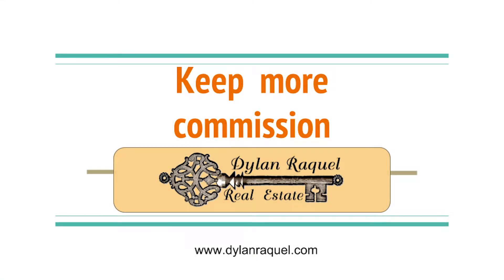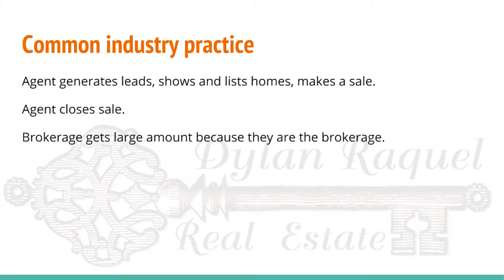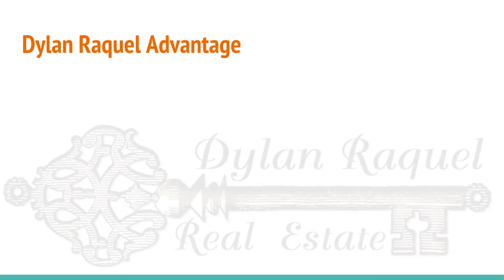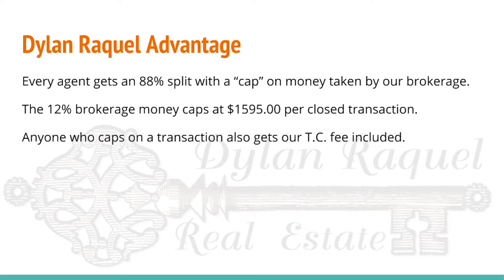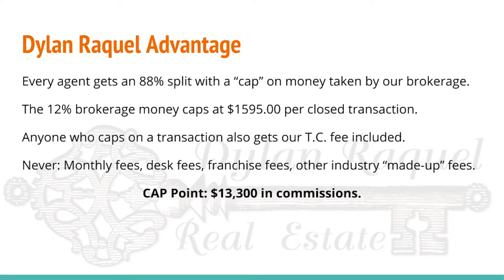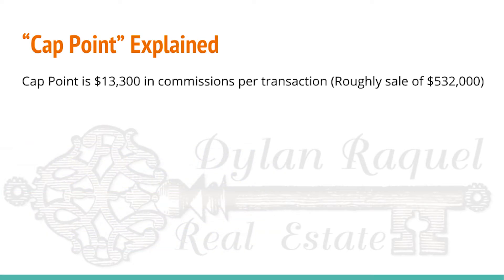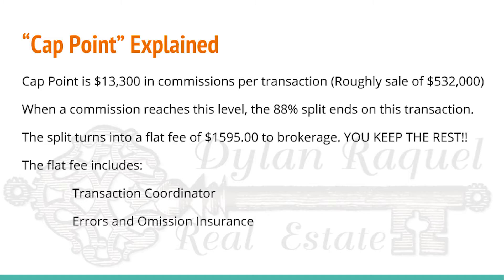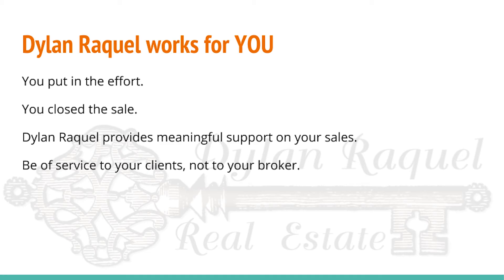Keep More Commission at Dylan Raquel Real Estate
California Realtors: Learn how Dylan Raquel Real Estate sets a limit on how much you as an agent are required to pay your brokerage when you sell a home. High splits on low dollar sales, and a cap on what Dylan Raquel keeps on your high dollar sales.

If you are an agent who feels your brokerage is taking too much of your hard work, consider moving your license to Dylan Raquel Real Estate.